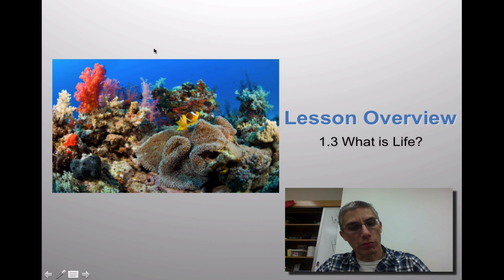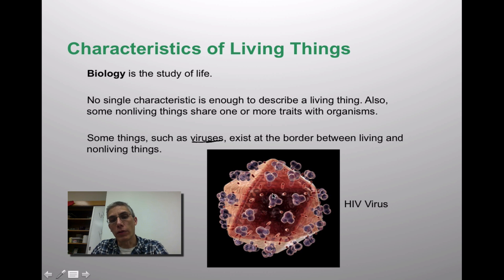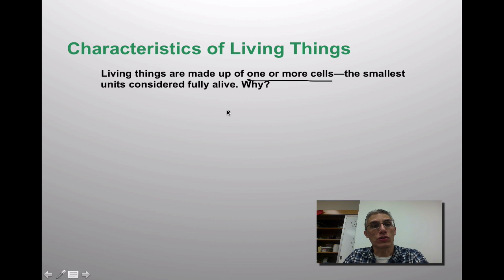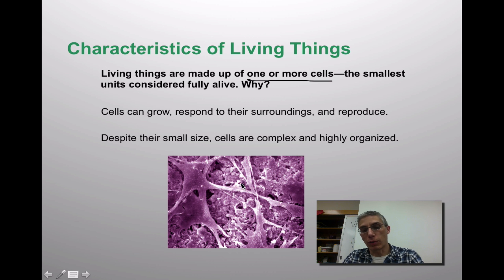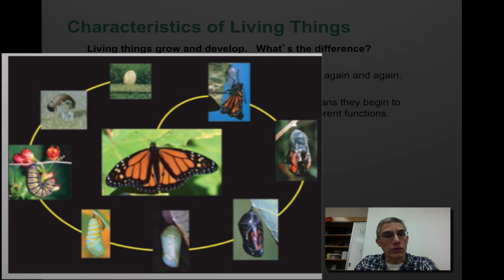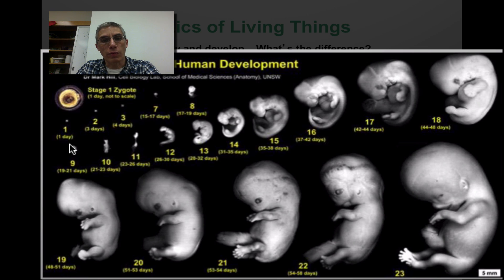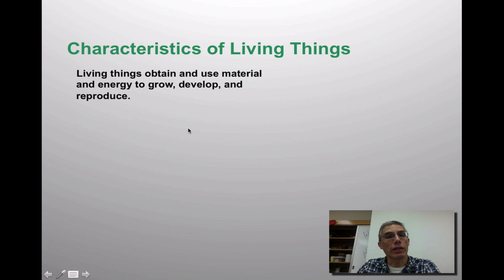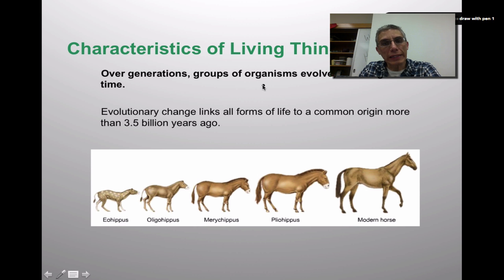Chapter 1 (Section 1.3)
This screencast will introduce the student to the 8 characteristics scientists will use to help define life.